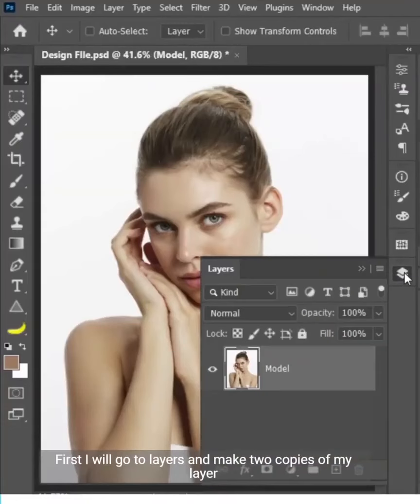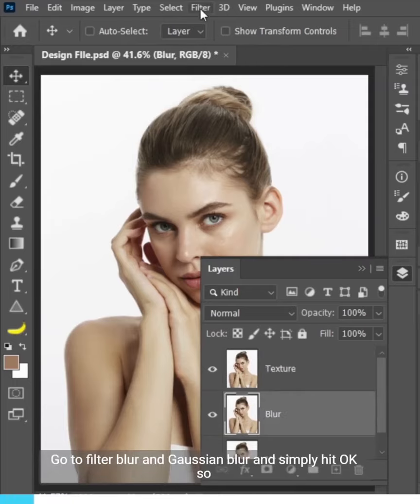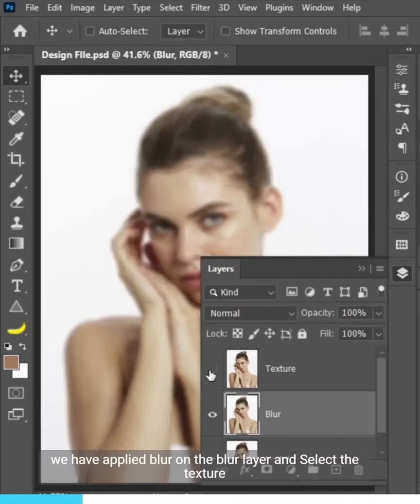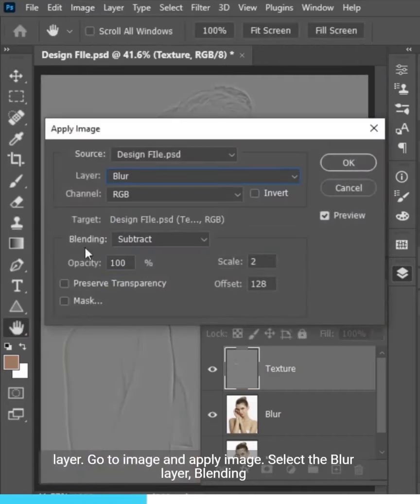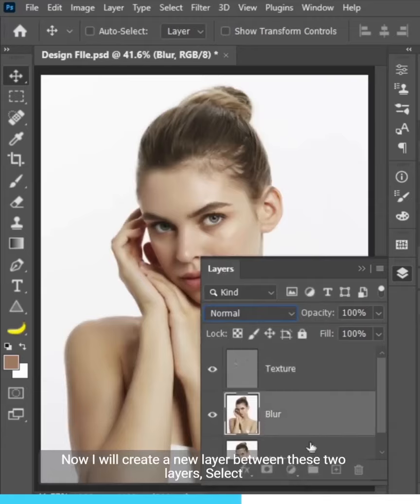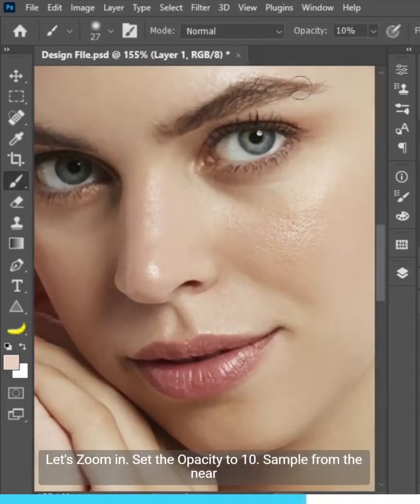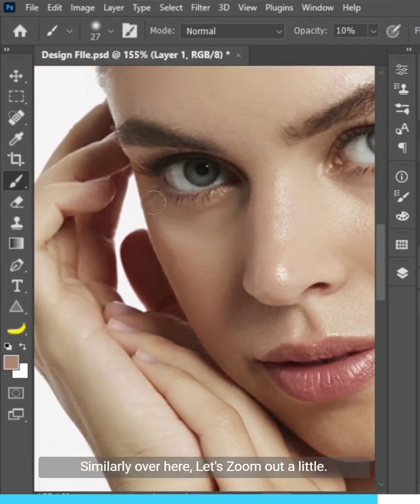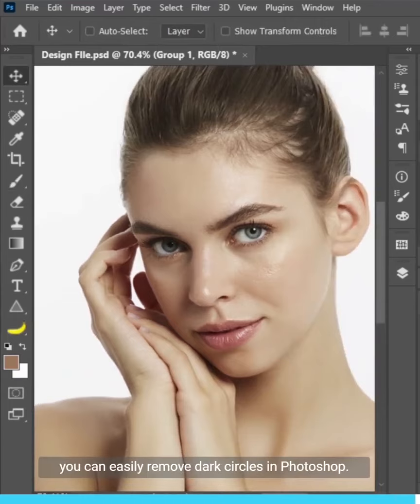How To Remove Dark Circle In Adobe Photoshop || Short Step Video || Sajan Pixel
by copyright statute that might Otherwisebe
infringing